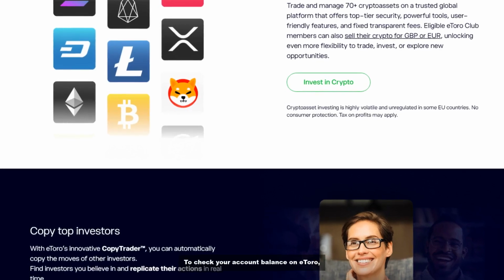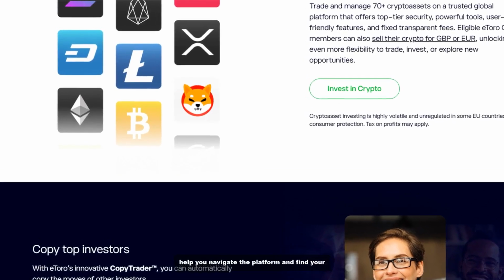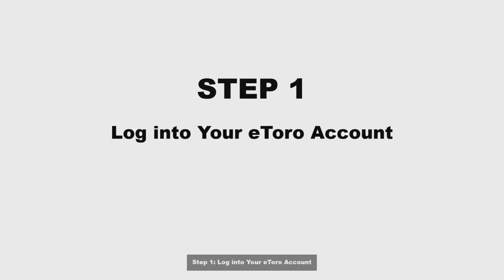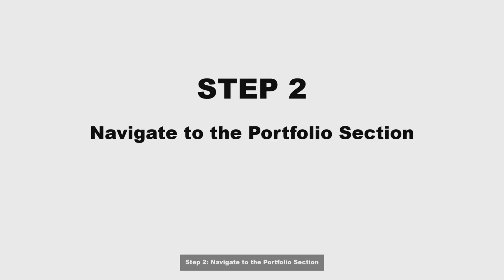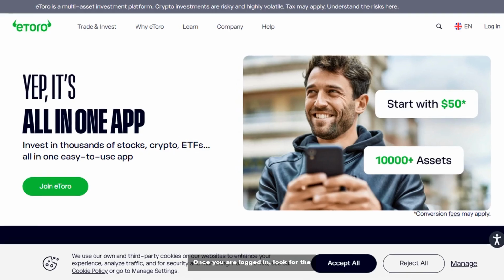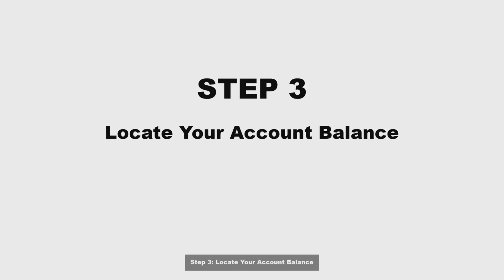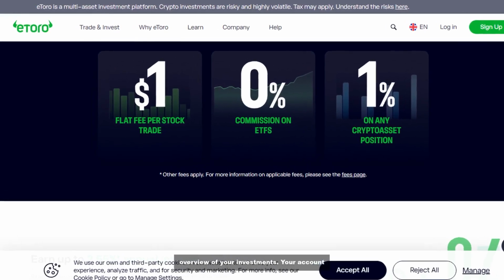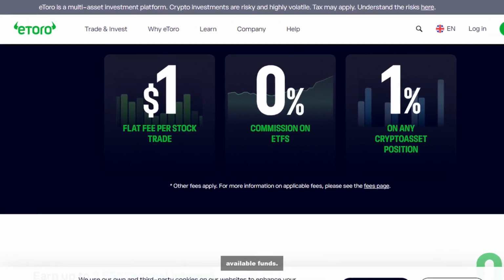How To Check Account Balance On eToro 2026 (STEP BY STEP)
In this video, we will guide you through the process of checking your account balance on eToro in 2026, step by step. Whether you're a beginner or an experienced trader, this tutorial will help you navigate the platform easily.